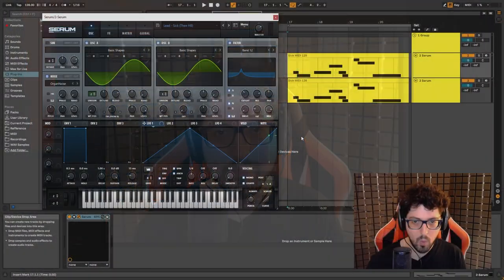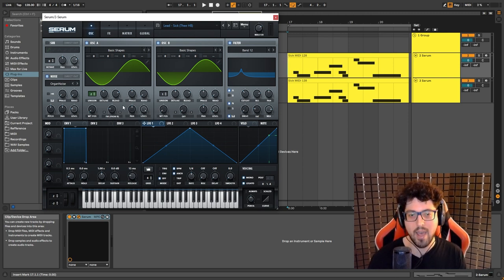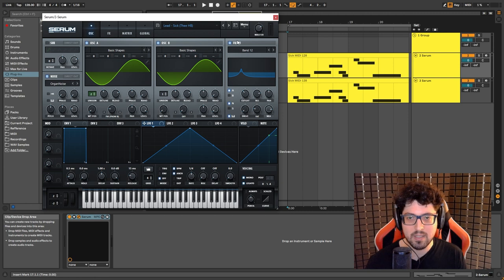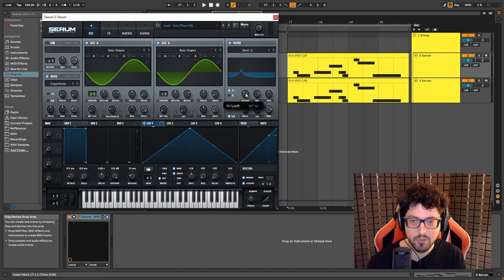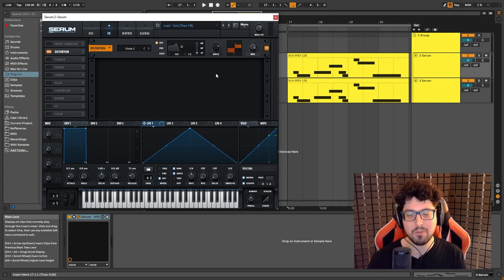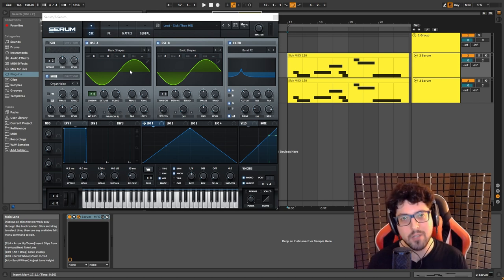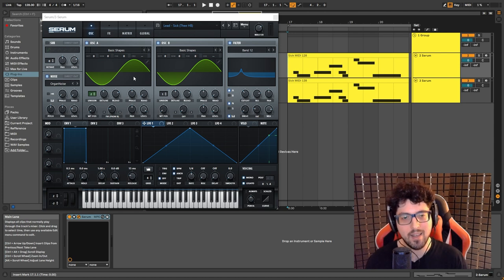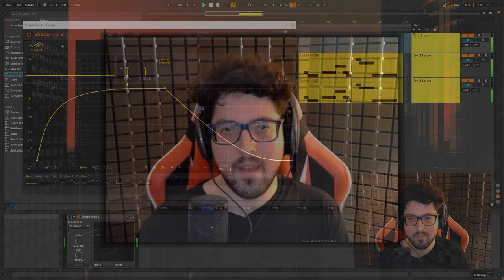How To Make The Breathe Carolina Sick Lead In Serum [Free Download]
A tutorial for how to recreate the lead from Sick by Breathe Carolina using Serum + Free Preset Download.